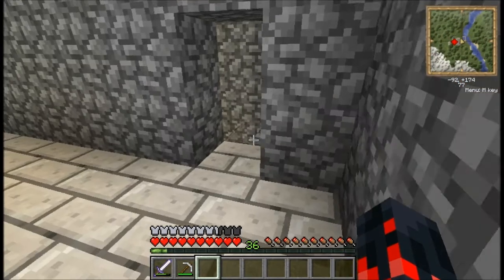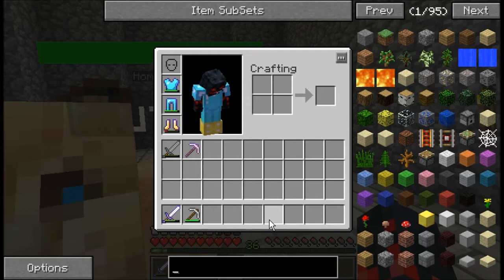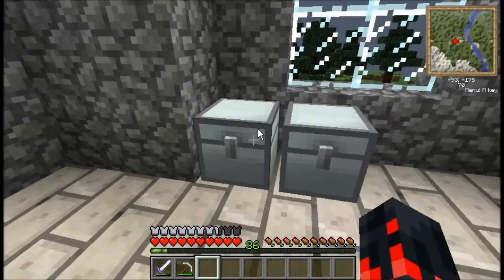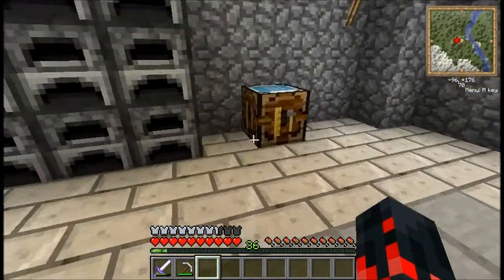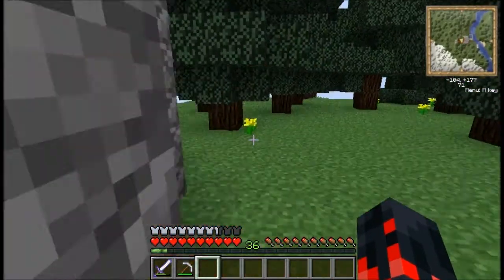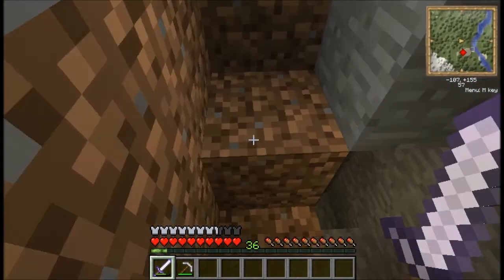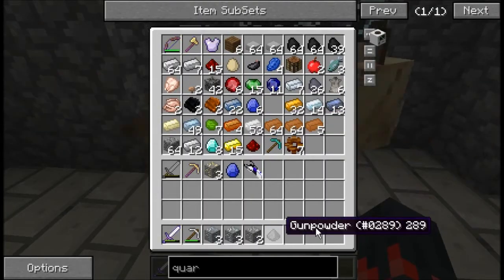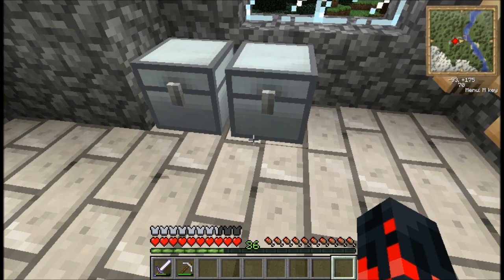Minecraft Modded Survival episode 7. One gold off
Hey guys. I'm back with some more Minecraft Modded Survival. I've started to advance in tech so its a bit more enjoyable. So I hope you guys do enjoy. Have a great day.